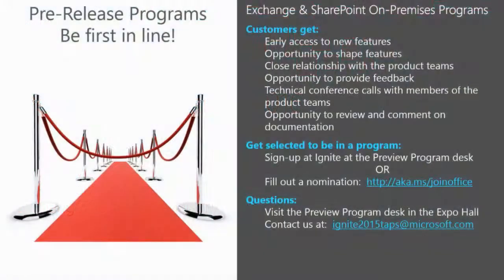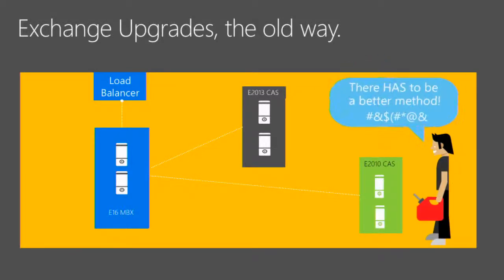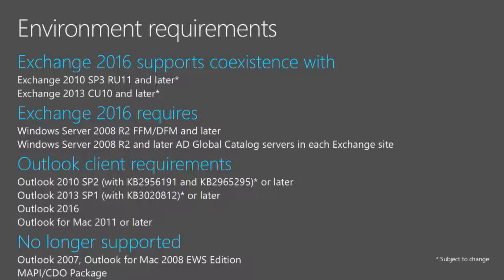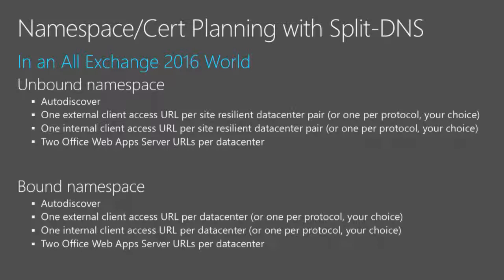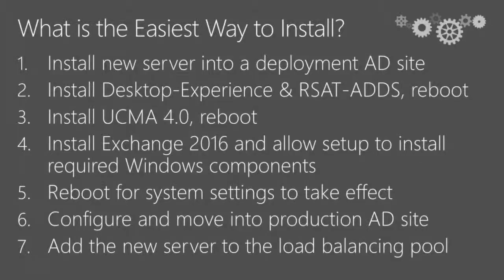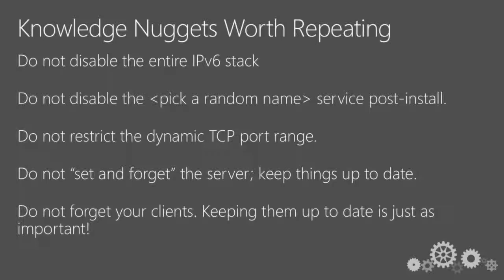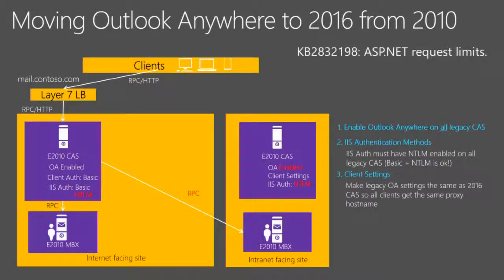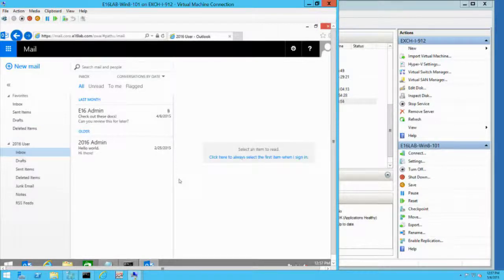Microsoft Ignite 2015 Deploying Exchange Server 2016